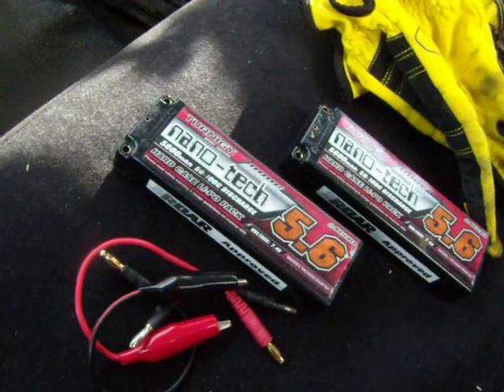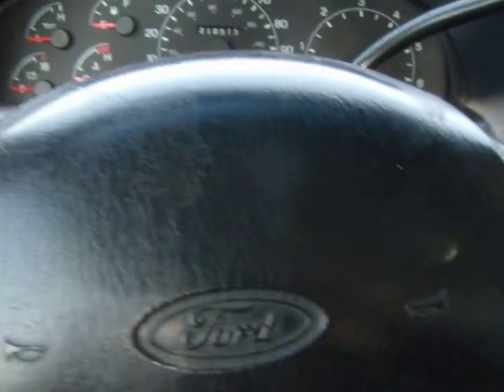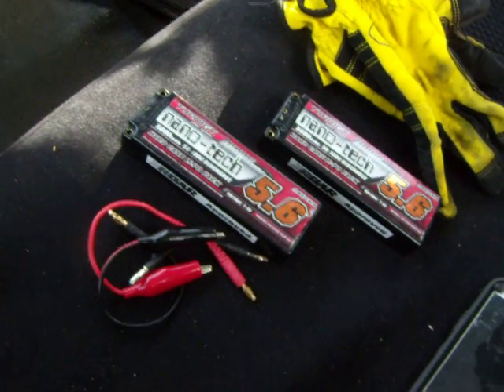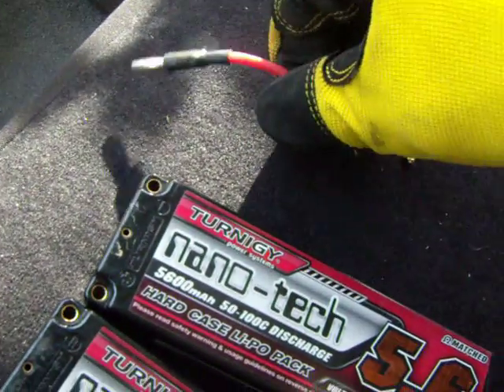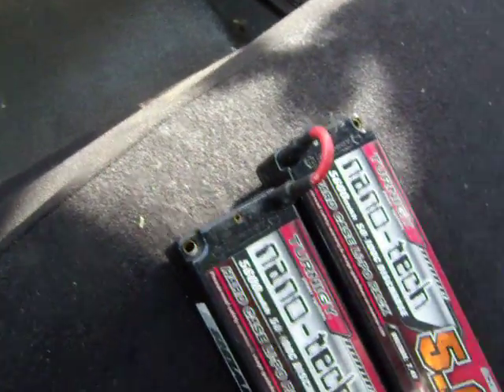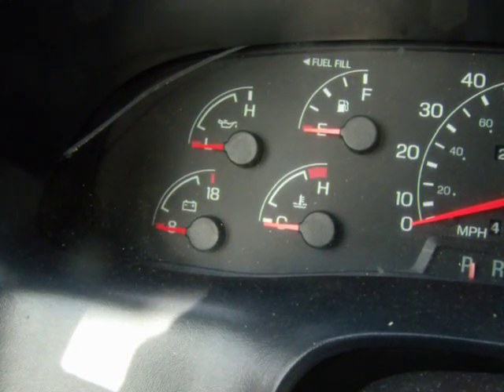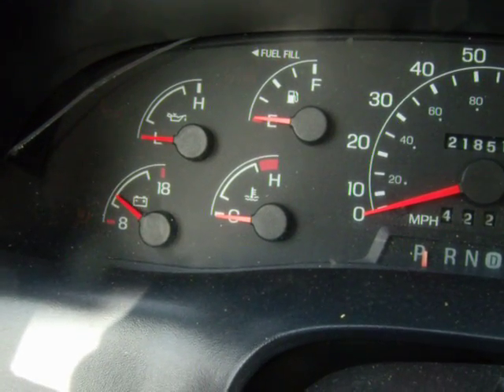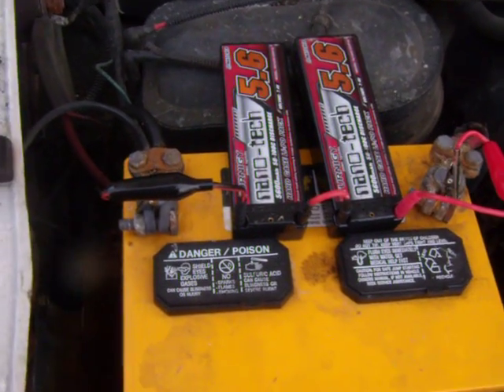How to jump start your car or truck with your lipo battery pack !!!!!!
Im using the combo of two 2 cell lipo batterys.  You can also do this only one battery if it is a 4 cell battery rated at 14.8 volts.